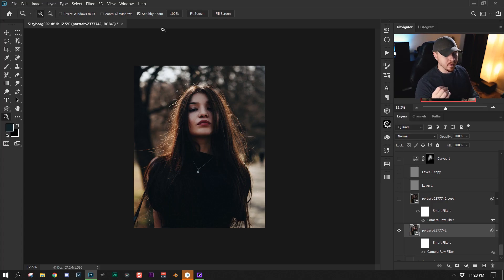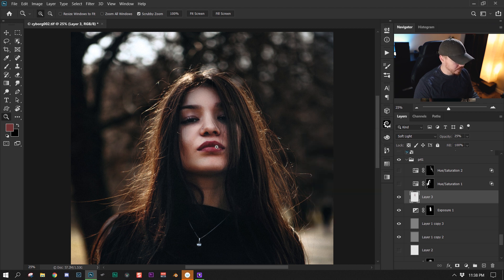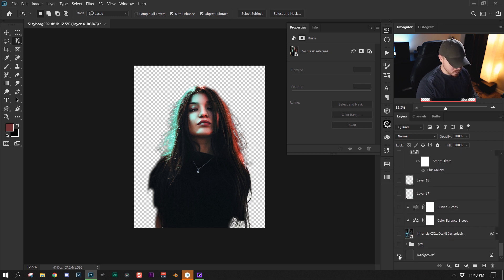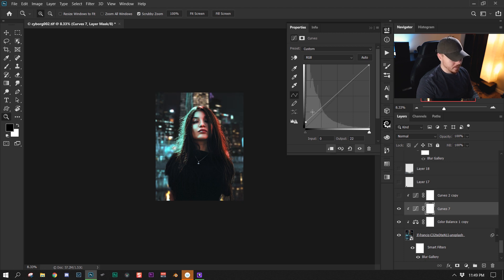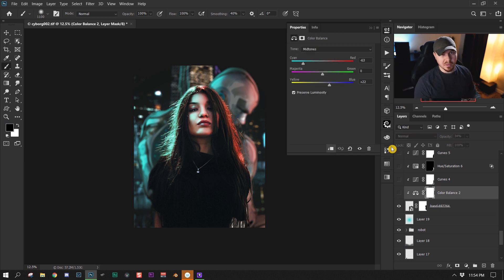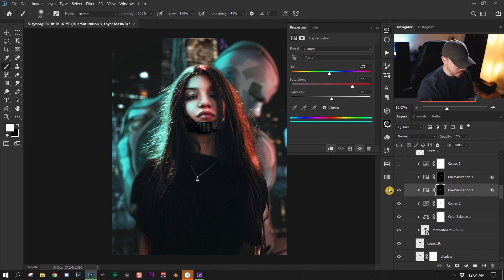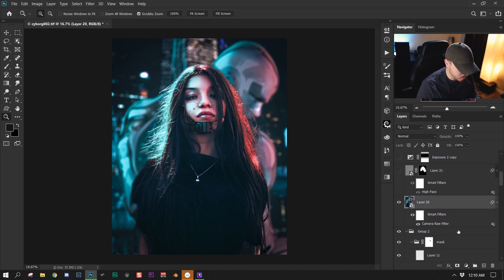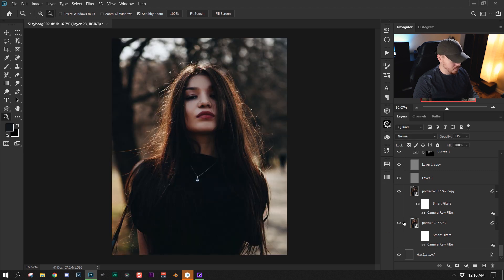Cyberpunk Photoshop Tutorial